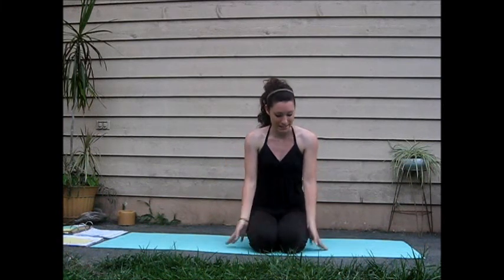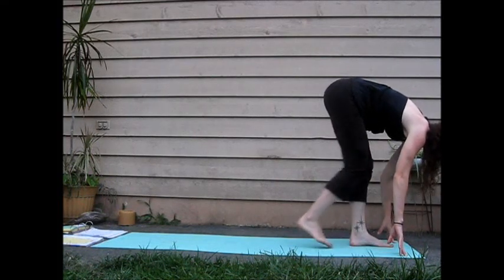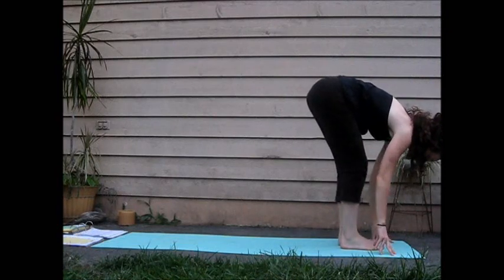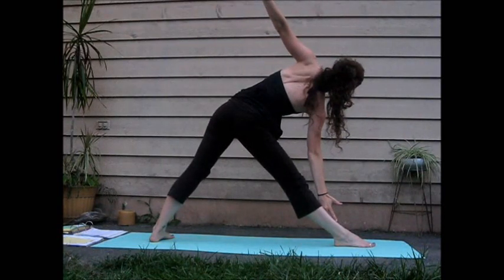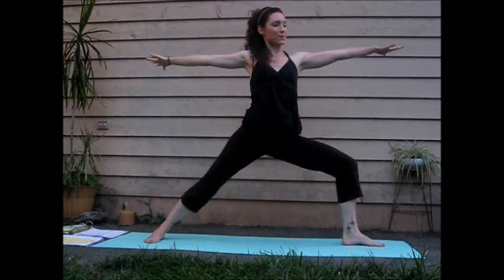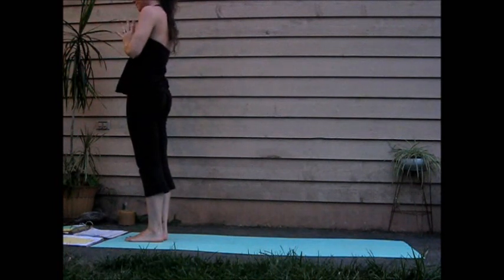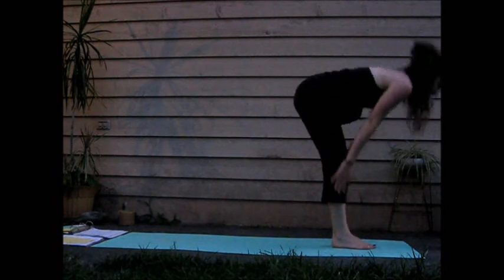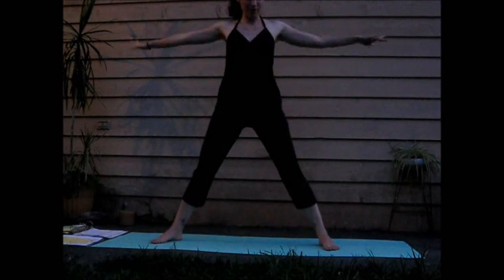YOGA: How to Sequence a Mandala Practice - LauraGYOGA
Here are some basics on how to sequence a Mandala in yoga